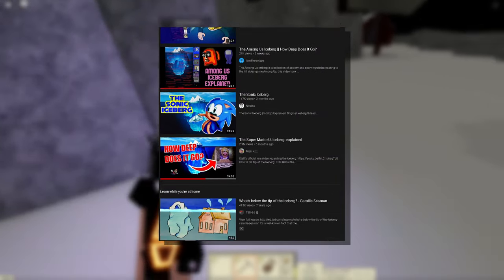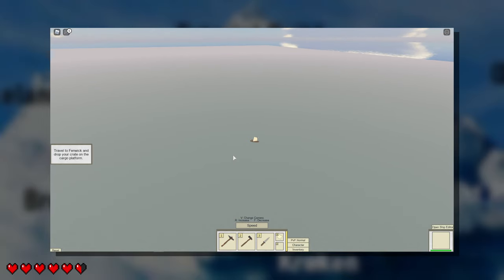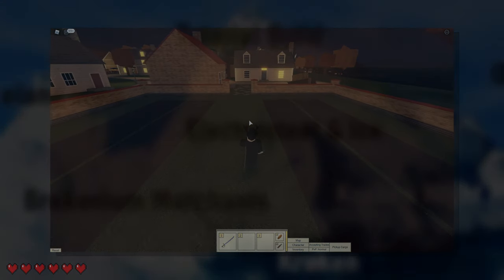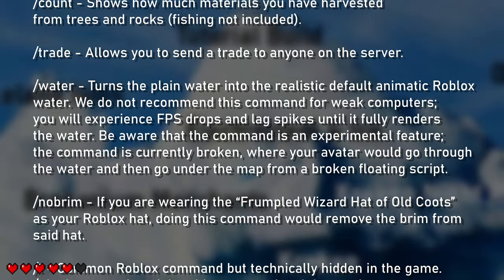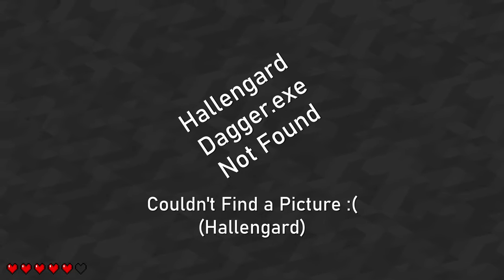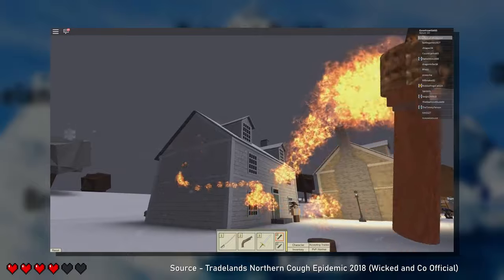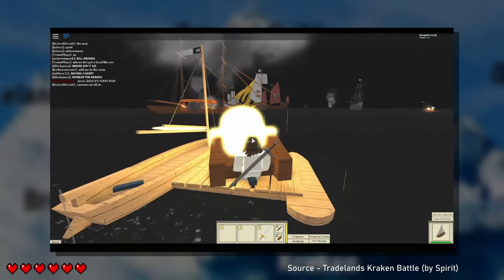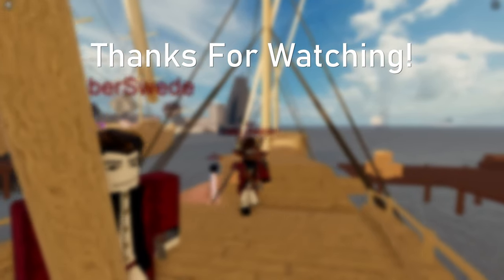[Roblox] The Tradelands Iceberg Explained Part 1 (Leftovers)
Welcome to the Tradelands Iceberg! Have you seen those Iceberg videos on the Youtube platform for the past couple of months? Me too! Today, I decided to grab a friend of mine, create the first Tradelands Iceberg Document and a Tradelands video to back that up! Let's dive deep under the waves and see how deep the Tradelands Iceberg goes! Special Thanks to Troll3274 & J_B for helping me on creating the Tradelands Iceberg Document!

- Join My Official Discord Server!

● Music (In Order):
-  BlueJackG/DJ Blue Jack - Super Mario 64 Hazy Maze Cave (HD Remake)
- McDonald's eCDP OST | A Night to Study - SOC Guide
- McDonald's eCDP OST | Thank You, Come Again! - Track BG_07
- McDonald's eCDP OST | Shift's Over! - Track BG_02(2)
- Roblox SCP-3008 OST - Friday Theme (uglyburger0)
- McDonald's eCDP OST | McFlurries - Track BG_01(2)
- McDonald's eCDP OST | The Golden Arches - Password/My History
- McDonald's eCDP OST | Savvy Server - Track BG_00(2)
- Team Fortress 2 Soundtrack - A Little Heart to Heart (Beginning Loop)
- Team Fortress 2 Soundtrack - Upgrade Station

●Wanting to play the game used for this video?

What is Roblox? ROBLOX is an online virtual playground and workshop where kids of all ages can safely interact, create, have fun, and learn. It’s unique in that practically everything on ROBLOX is designed and constructed by members of the community. ROBLOX is designed for 13 to 18-year-olds, but it is open to people of all ages. Each player starts by choosing an avatar and giving it an identity. They can then explore ROBLOX — interacting with others by chatting, playing games, or collaborating on creative projects. Each player is also given their own piece of undeveloped real estate along with a virtual toolbox with which to design and build anything — be it a navigable skyscraper, a working helicopter, a giant pinball machine, a multiplayer “Capture the Flag” game, or some other, yet-to-be-dreamed-up creation. There is no cost for this first plot of virtual land. By participating and by building cool stuff, ROBLOX members can earn specialty badges as well as ROBLOX dollars (“Robux”). In turn, they can shop the online catalog to purchase avatar clothing and accessories and premium building materials, interactive components, and working mechanisms.

What is Tradelands? Tradelands is an online naval warfare game on the Roblox platform. Be the richest merchant! Or the most fearsome pirate! Join a Navy, or become a mercenary. Rule a faction or take one for yourself! The choice is yours in the online world of Tradelands. Created by Nahr_Nahrstein (NearmissTFW), Tradelands has received constant updates and features since 2015!
● Timestamps
- 0:00 Introduction
- 2:00 - The First Layer (Tutorial Build)
- 3:13 - The First Layer (Burkeland)
- 4:50 - The First Layer (Winter Map)
- 5:20 - The First Layer (Official Roblox Events)
- 5:58 - The First Layer (Kraken Night Roar)
- 6:34 - The First Layer (Wind Mechanics)
- 7:21 - The First Layer (Secret Commands)
- 7:53 - The First Layer (Electrosteel & Ice)
- 8:34 - The First Layer (Premium & Navy Weapons)
- 9:44 - The First Layer (Northern Cough)
- 13:18 - The First Layer (Brekonium Merchants)
- 15:15 - The First Layer (Kraken)
- 16:12 - Conclusion